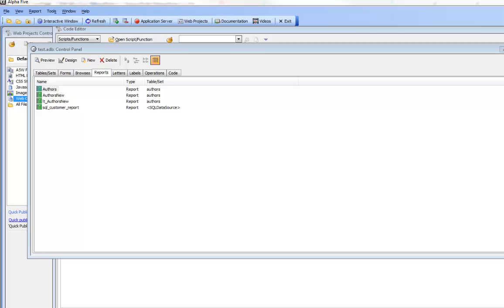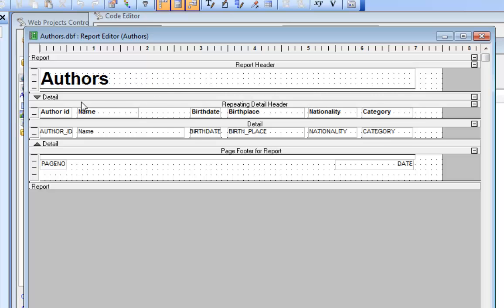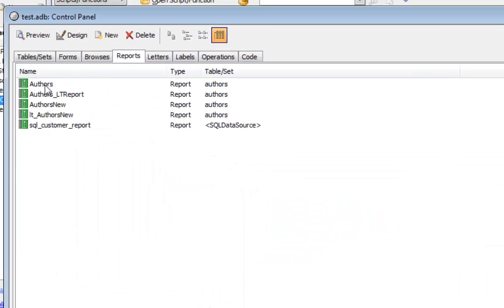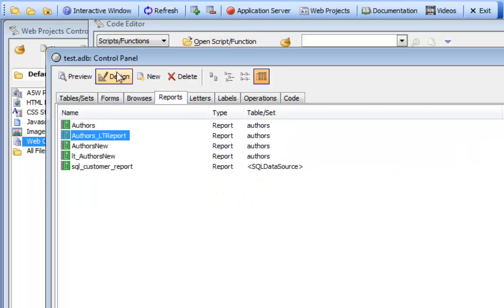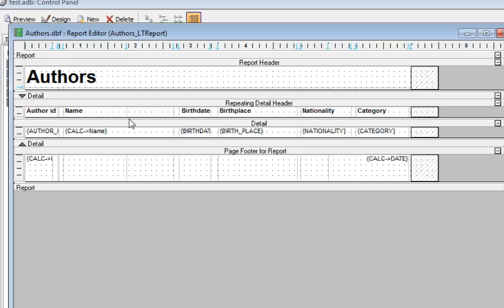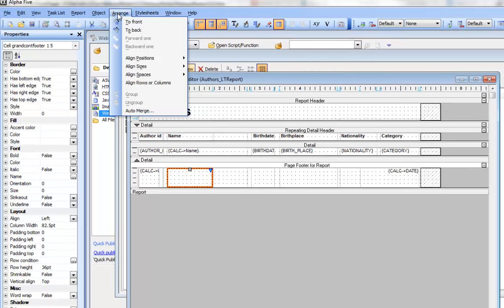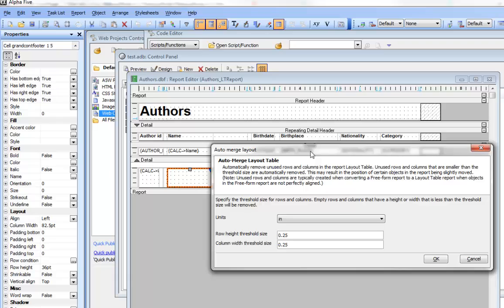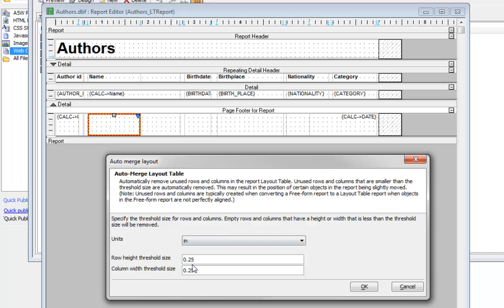AA Converting Free-Form Reports to Layout Table Reports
RPT_V12--4 Alpha Five V12 Freeform to layout table report conversion

There are several advantages that Layout Table reports have over Free-form reports, especially when it comes to generating HTML output from the report, or exporting the report to Excel or Word. In this video, we show how a free-form report can be converted to a Layout Table report automatically.